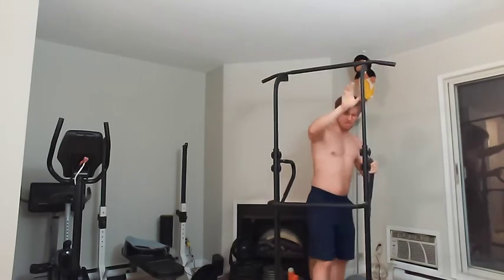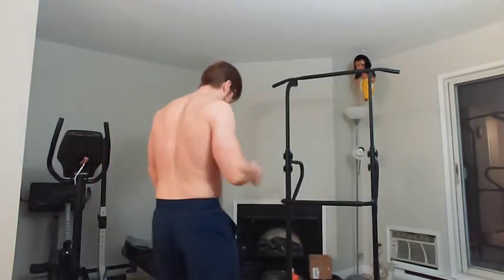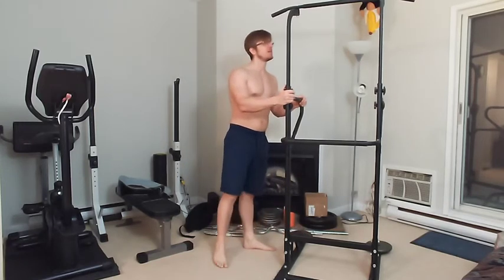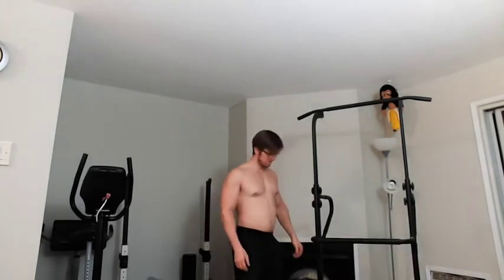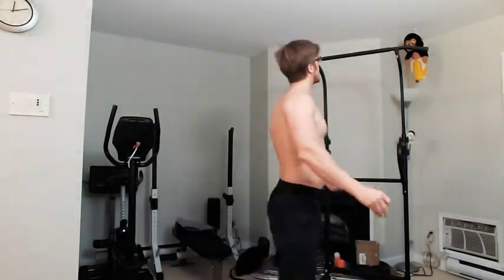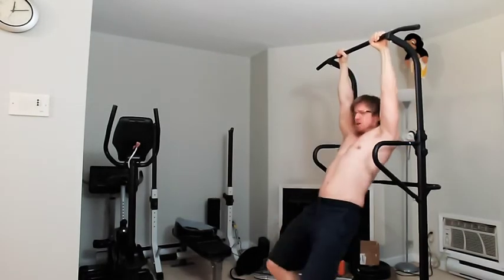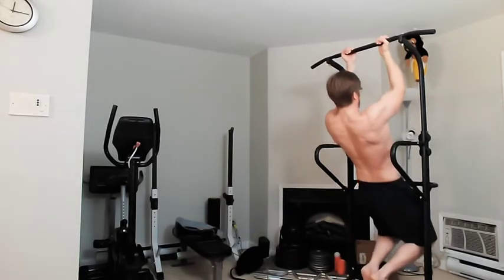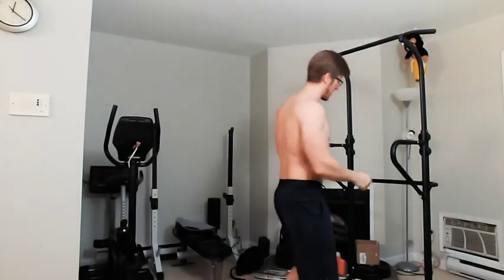Here for a GOOD TIME, not a LONG TIME - 140 Pullups in 40 minutes - Jan 20, 2022 (#60)